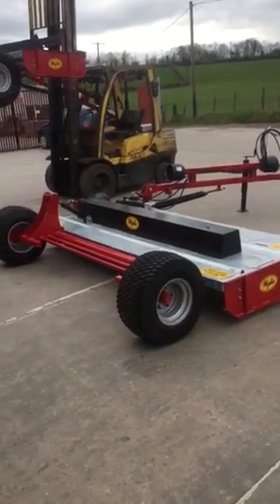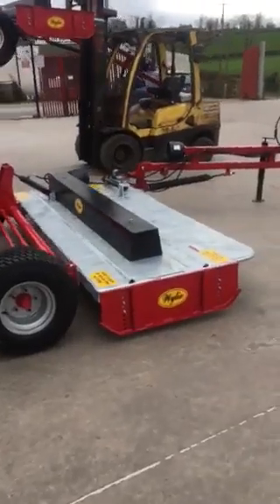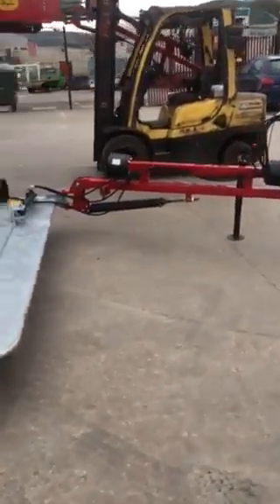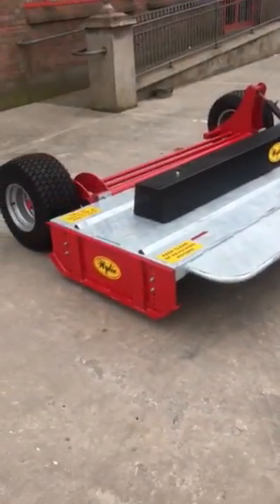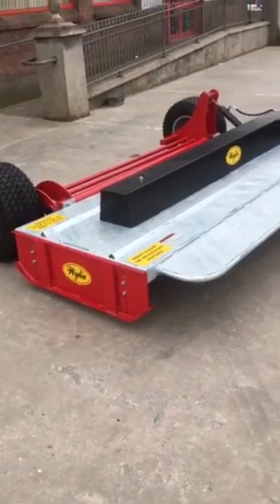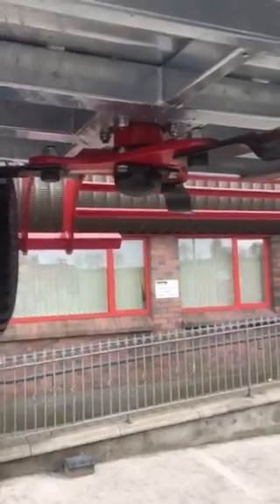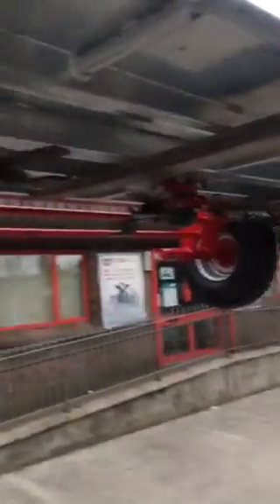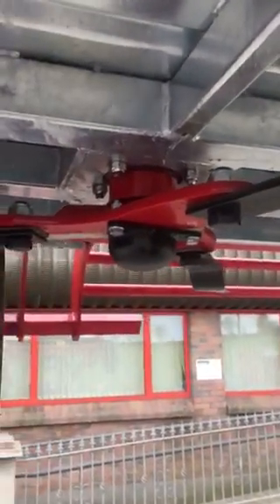WYLIE ENGINEERING 9FT TRAILED TOPPER WALK AROUND